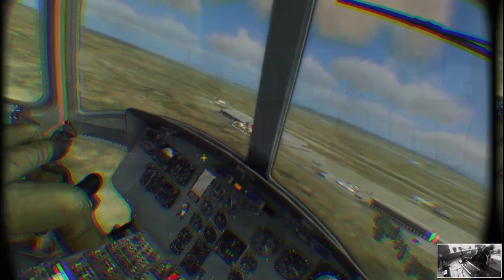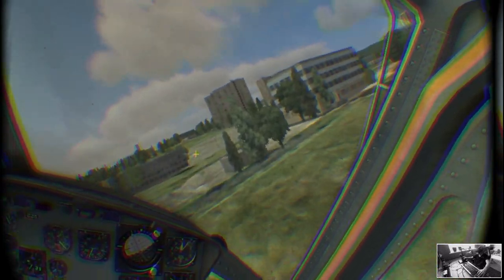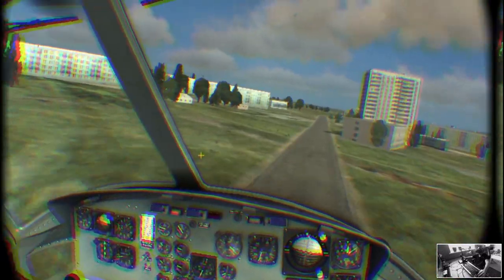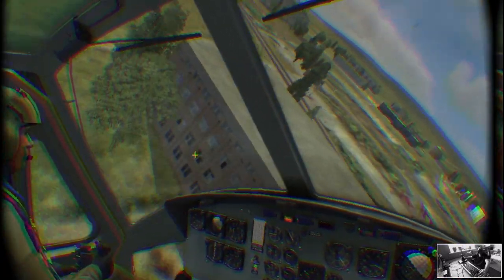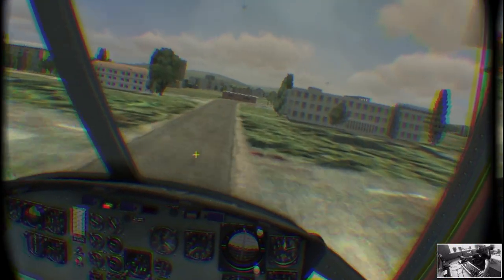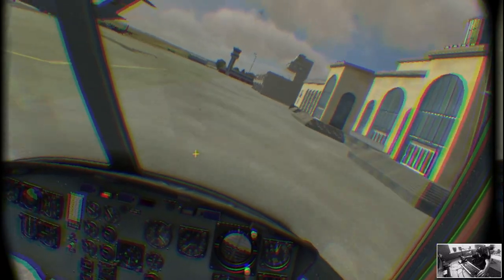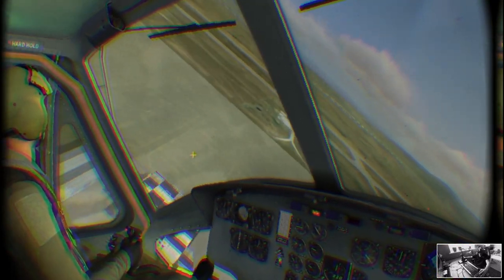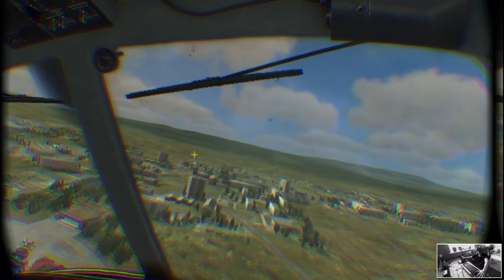AEROBATIC HELICOPTER FLYING IN DCS WITH X55 - GamerMuscle Virtual-reality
Plug in the X-55 Rhino remove the spring then load up the DCS Huey and you are in for some of the best virtual flying possible !

The Oculus rift only adds to the experience allowing you to look around and place the helicopter exactly where you want it to go.